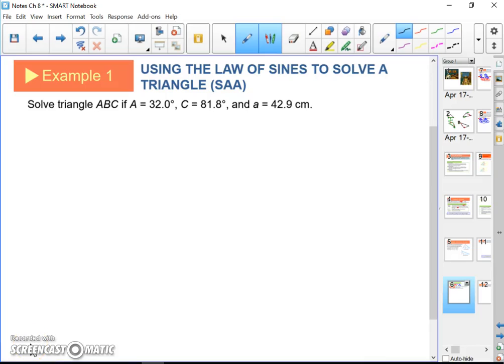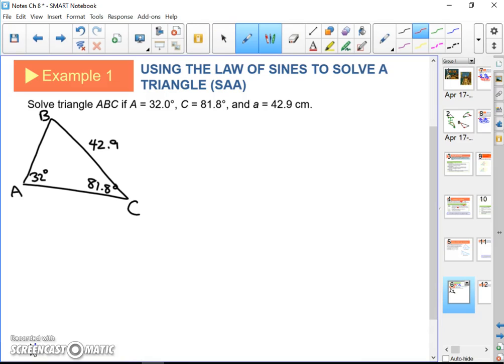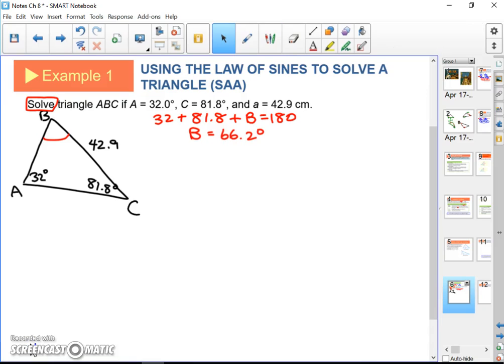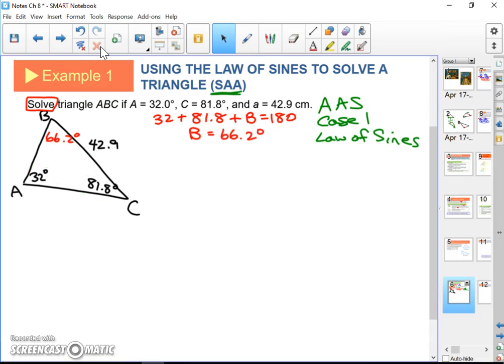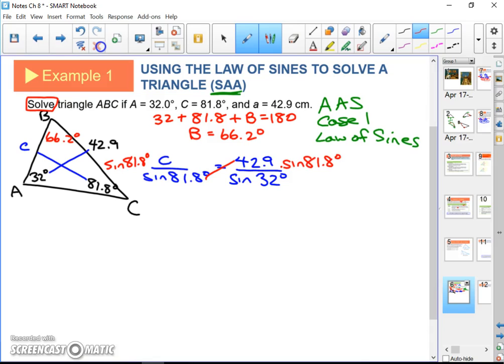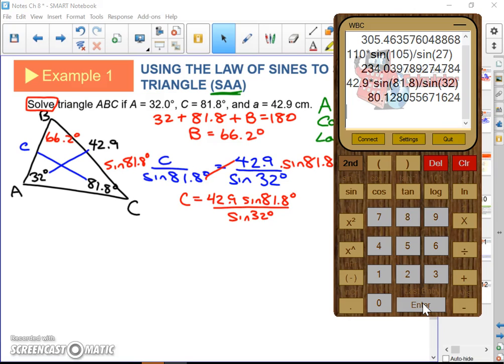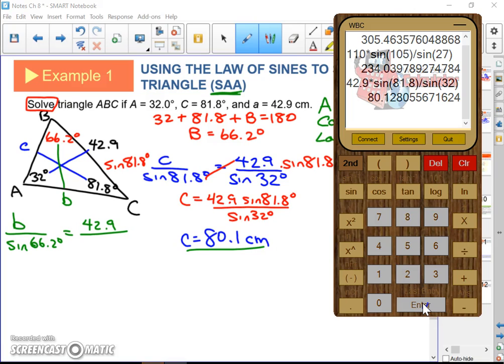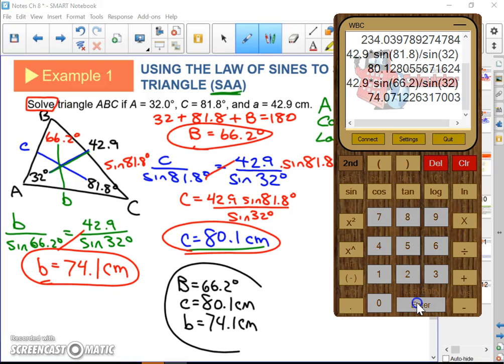8.1 - Ex 1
Case 1 of Law of Sines: Solve a triangle, given AAS